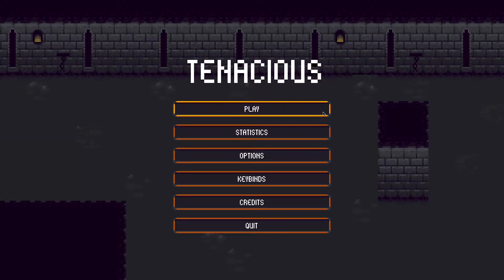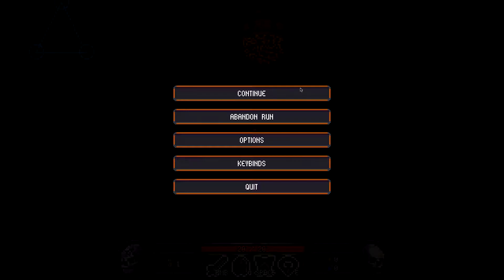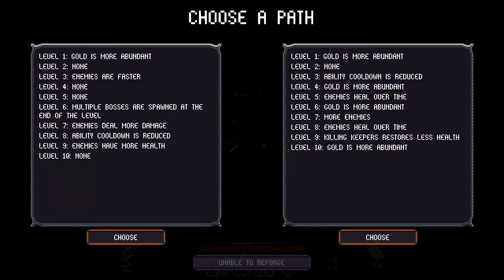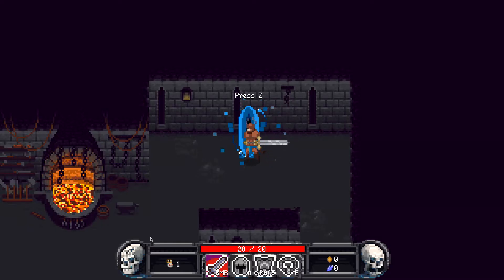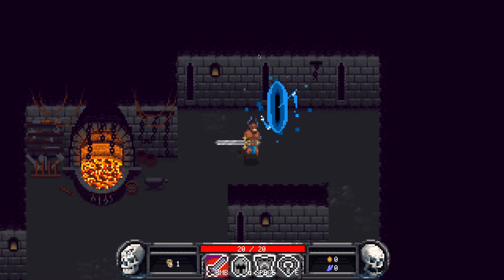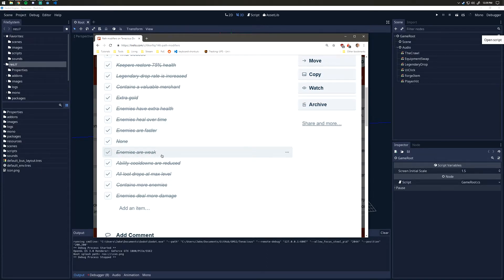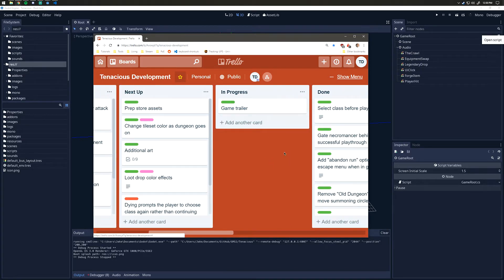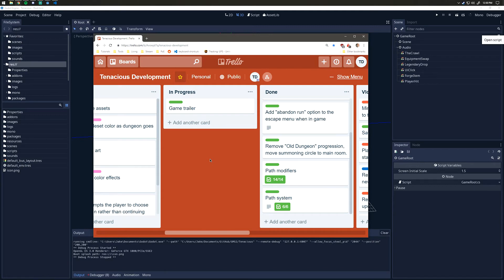Dev Vlog 15